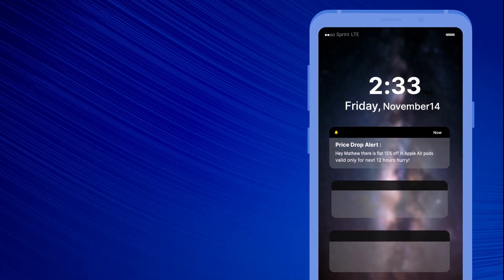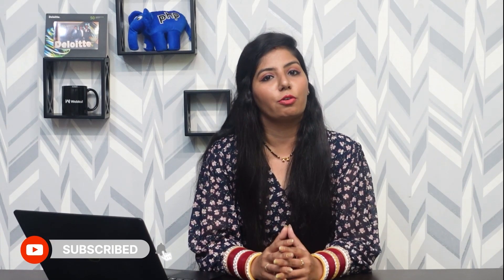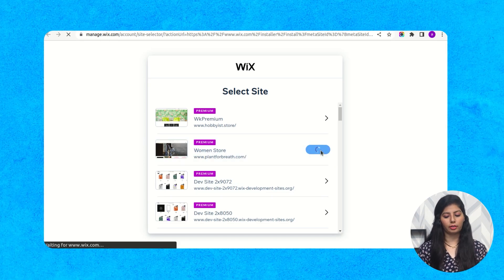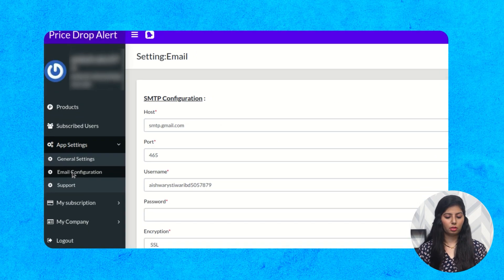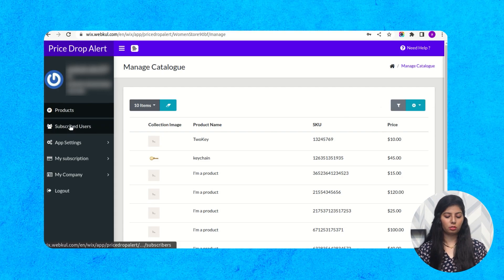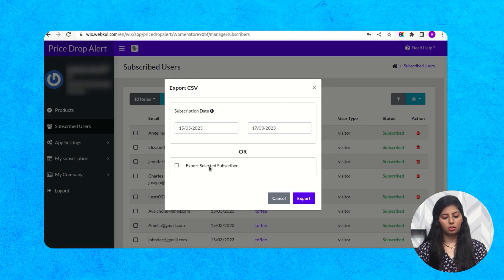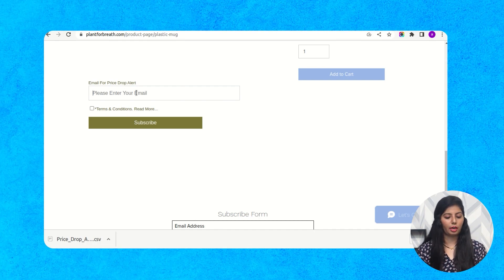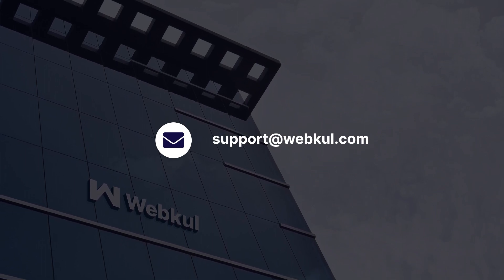Learn About Price Drop Alert Application For Wix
In this video, we have discussed why and how to use the Price Drop Alert Application For Wix.

2. Raise a Ticket via our HelpDesk system